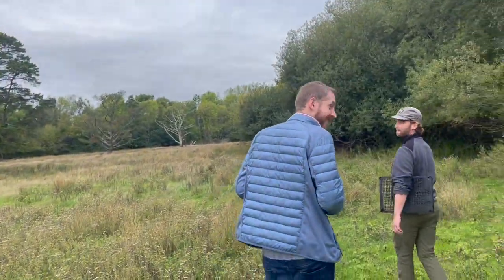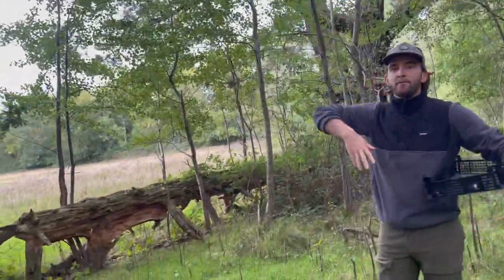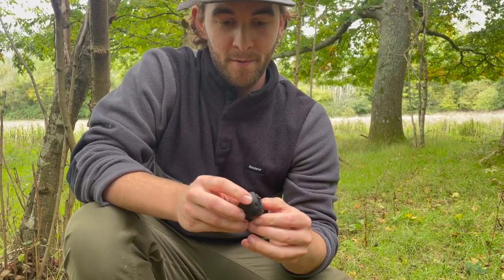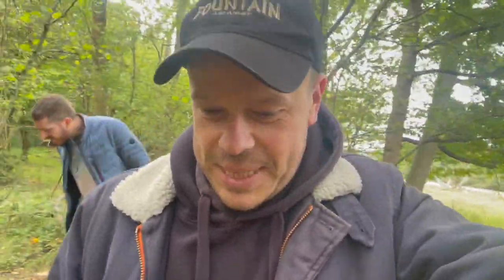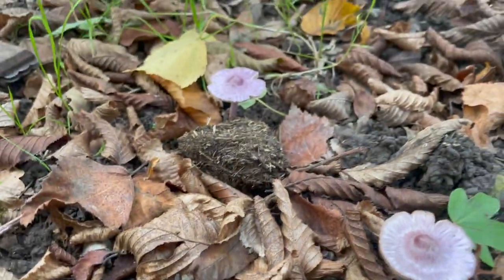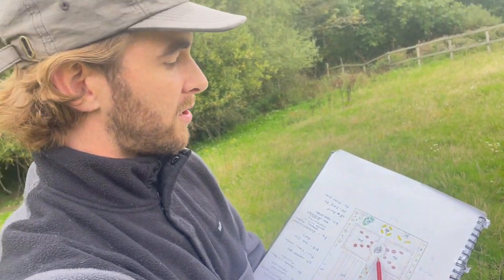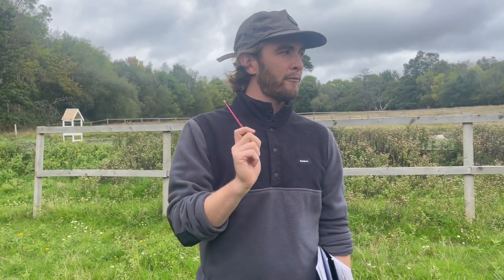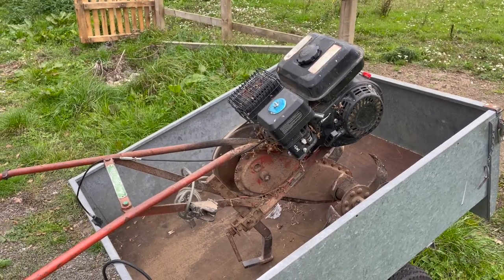MUSHROOMS & MARKET GARDEN DESIGNS